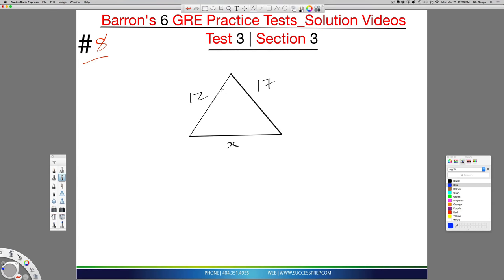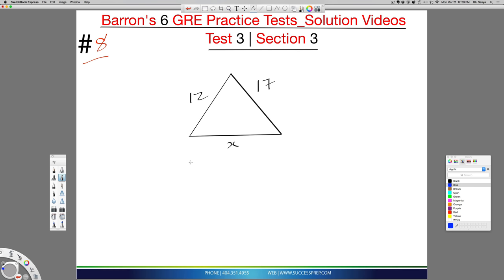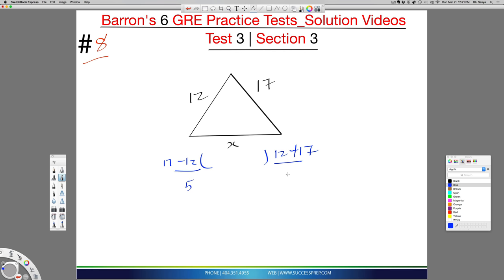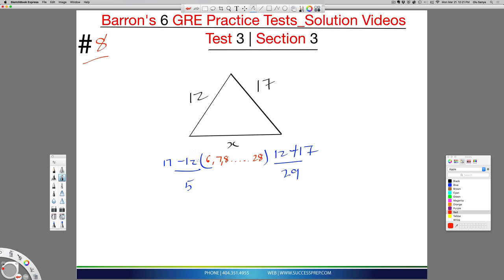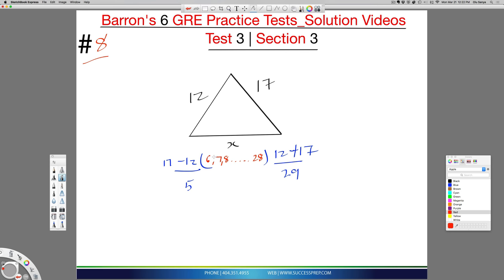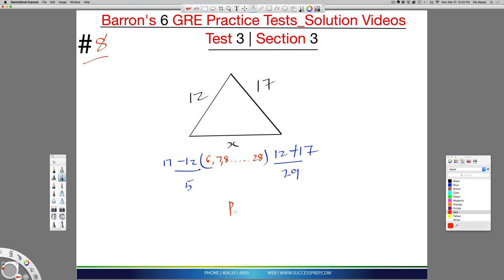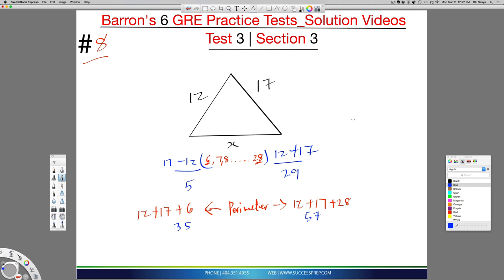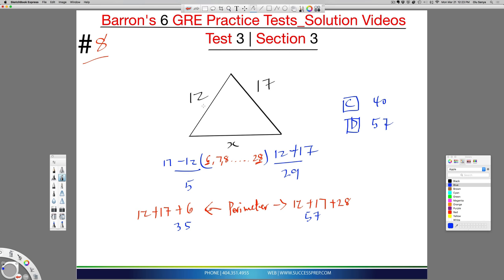GRE Prep | Length of unknown 3rd side of a triangle